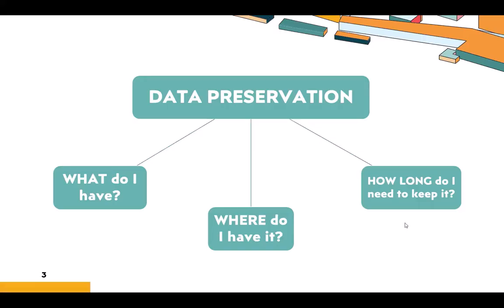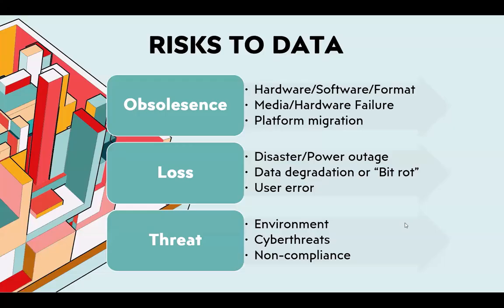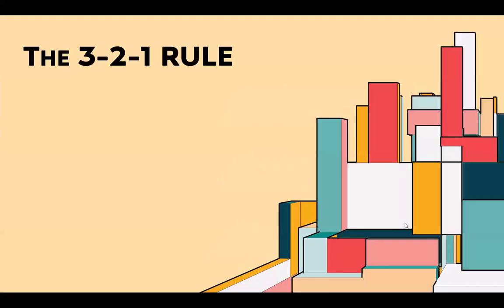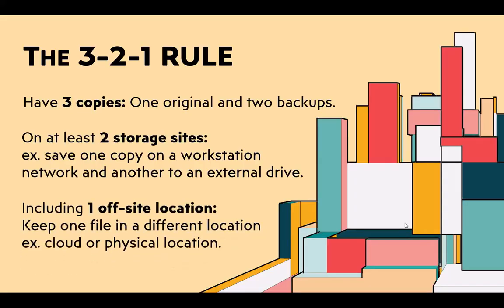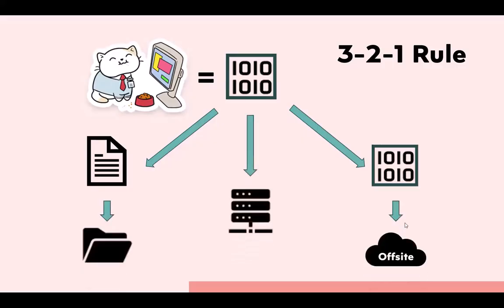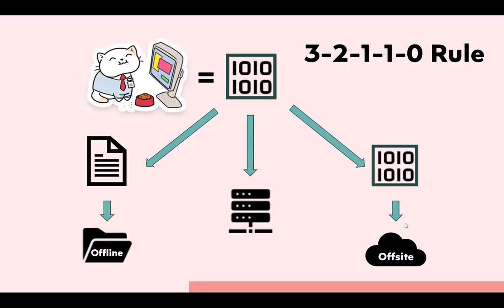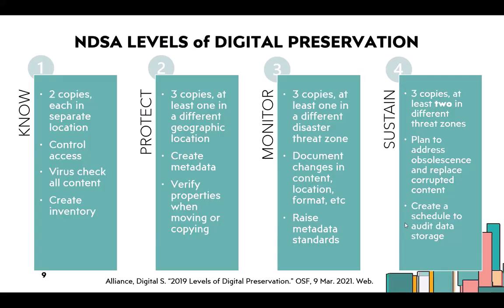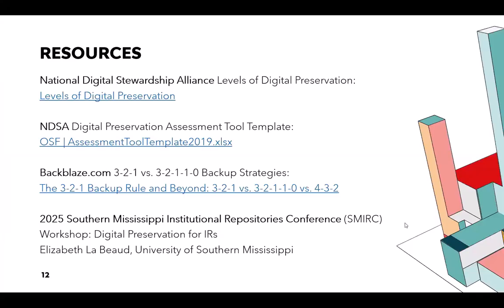Data Preservation: The 3-2-1 Rule and More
This instructional session will explain the 3-2-1 Rule and other standards of data storage and preservation. Recorded session from the information session that took place on November 19, 2025.